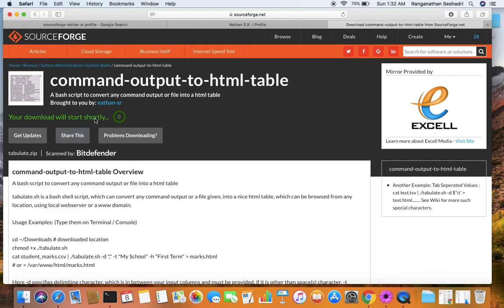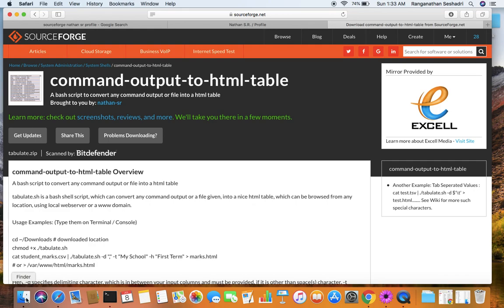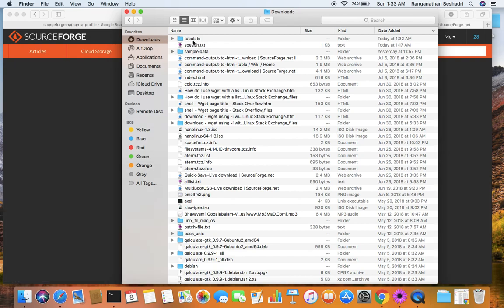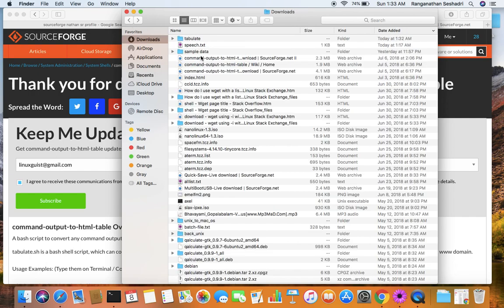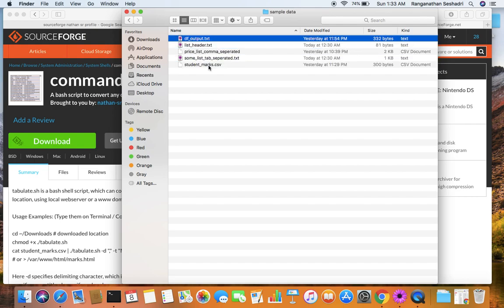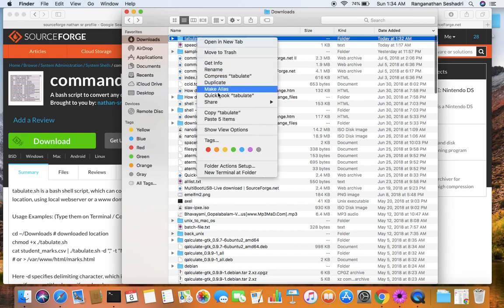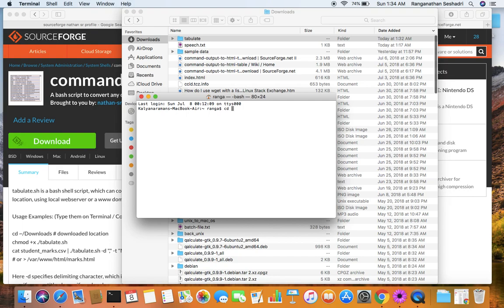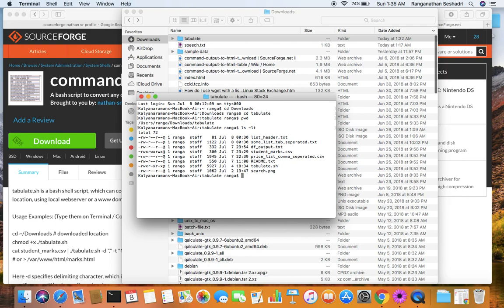Convert any file or a command output into a nice html table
Please Click SHOW MORE below.

Please refer the above website for usage instructions and examples.

Also, check its wiki page for advanced examples and gain more expertise .

The various screenshots on the project website ( at the end of the page ) will give you an idea of the varied usage of the script.

Use your favorite text editor to edit commands as required and then copy / paste it on the terminal / console / command prompt and then press the enter key to execute it.

The latest version 2.11 ( as of now ) makes it even more easier for all Windows Users ( 32 / 64 bit ) with a Single Line Command that can be edited and pasted on Command Prompt for Quick Conversion of Spreadsheets ( CSV Converted ) / Text Data to HTML table.

As the Windows Version of this script was occasionally generating a zero byte file, because of the usage of pipes, I have avoided them totally, in the latest version.

Also related to the working of only this windows folder version is this article

For Converting an Excel Sheet OR Command Outputs of Servers OR Database Text Files to a Professional HTML Chart, Please refer my other project

If you are interested, there is a companion videos for:

Using LibreOffice Calc Spreadsheet Program ( on All Linux, BSD, Windows, MAC ) to Save File with any Custom Delimiter.

LibreOffice is free to download for Linux, Windows, BSD and Mac.

Note : Use Unique field separators like | ( pipe ) or # ( hash ) etc. Verify that this character is not in your data already, with search on cell content.

To generate a CSV file from an Excel Sheet with Pipe Delimiter instead of Comma, please watch ( Right Click to Open in New Tab )

View the saved CSV file on the Text Editor and then pass it on to tabulate.sh script as shown in this video.

A custom Puppy Linux Operating System ( along with libreoffice.sfs file ) has been created for this purpose of running the script on various client computers.

Wherever possible, give preference to the 64-bit system over the 32-bit system for better performance and features. You can copy and paste the code easily on the Terminal / Console program on this operating system, by using the keyboard shortcut keys like Ctrl+Insert for copying selected text and Shift+Insert for pasting copied text OR ELSE Middle Click Mouse Button / Wheel For Pasting on Terminal / Console. Also, you can choose Edit Menu - Paste or else Right Click Menu - Paste. Press F4 to launch the Terminal from any Folder on the File Manager.  This will set your working directory automatically.

Also, a custom MX Linux usb installation image and a custom Ubuntu usb installation image is available on my other project sites :